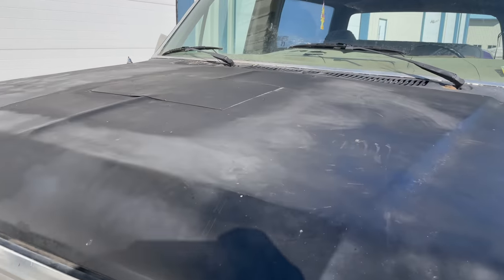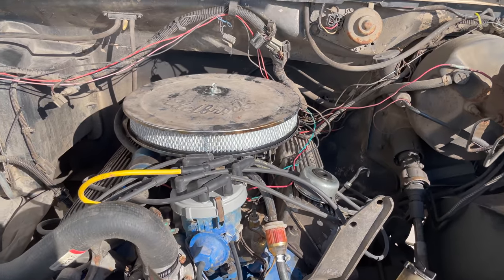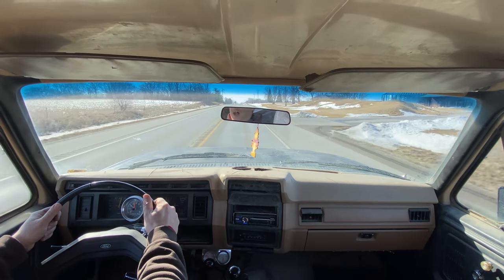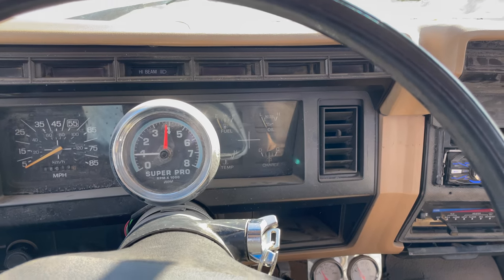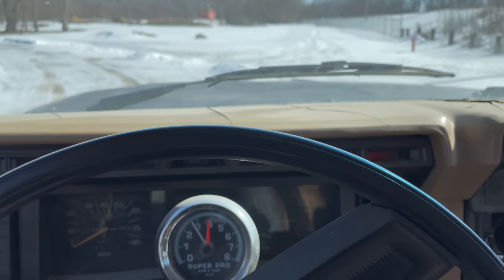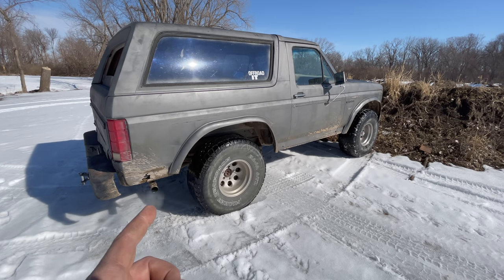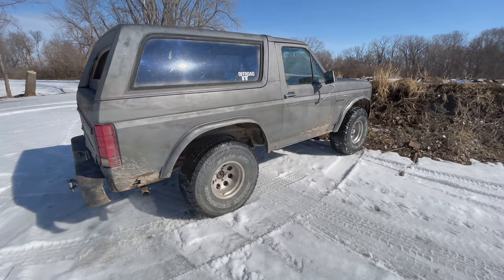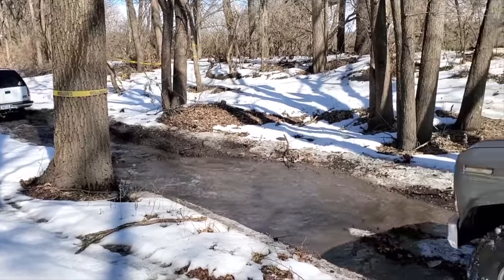Taking the 1985 Ford Bronco Off Road for 1st Time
Today I take the 1985 Ford Bronco that I got from Kevin at Junkyard Digs off road for the first time to how well it performs the way it came to me.  If you haven't seen the first video on this truck check it out